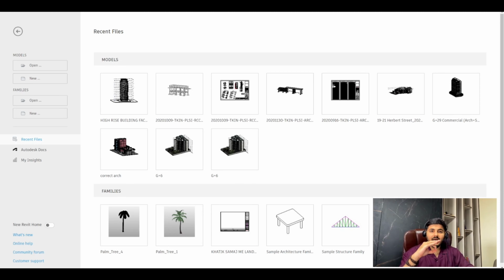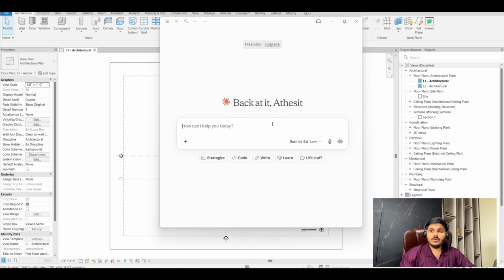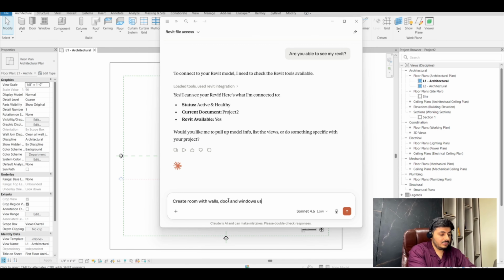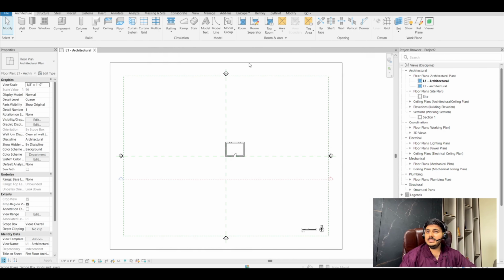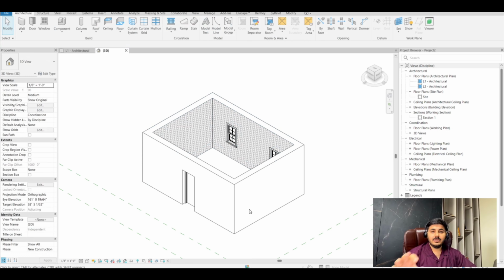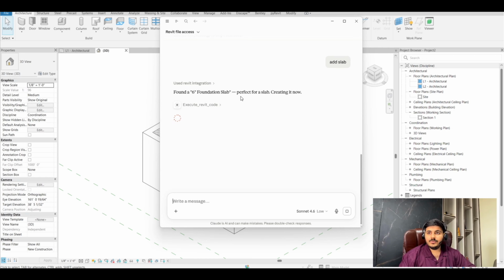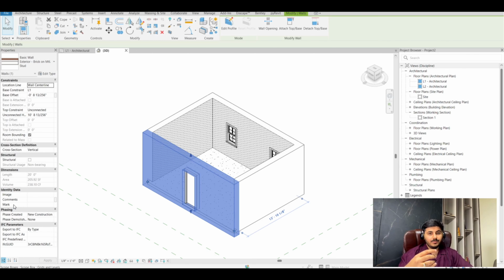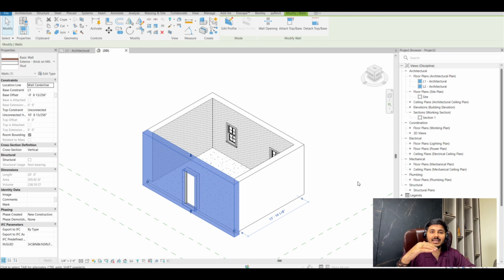Claude AI vs Manual Revit Work | The Results Shocked Me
I connected Claude AI directly to Autodesk Revit using MCP (Model Context Protocol)
— and what happened next genuinely surprised me. In this video, I walk you through
the exact setup process and show you real results inside a live Revit model.

🔧 What you'll see in this video:
- Automating repetitive Revit tasks with AI
- Real results

This is a must-watch for BIM professionals and Revit users who want to stay ahead
of the AI curve in 2026.